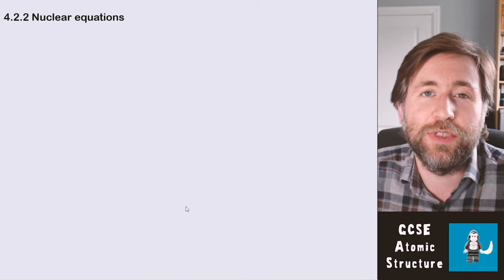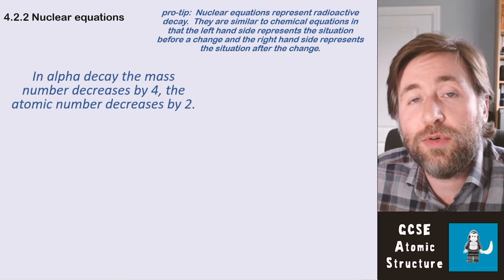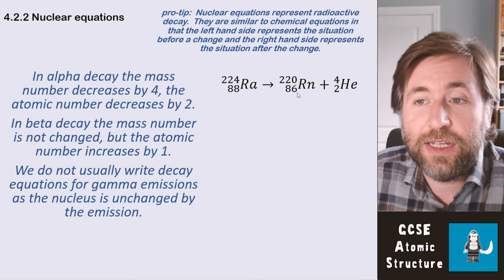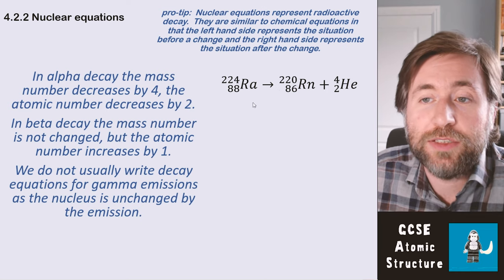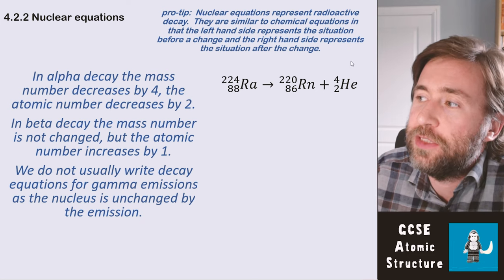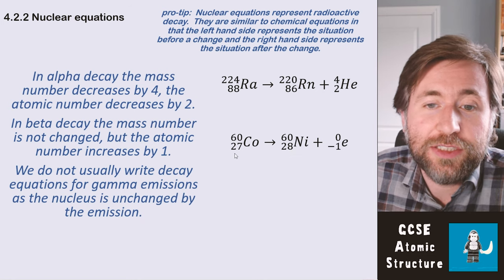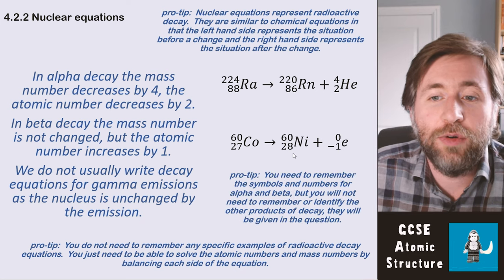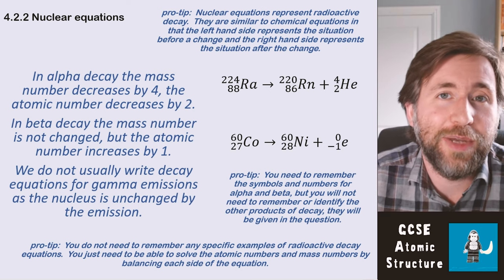Nuclear Equations - Summary - GCSE Physics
Nuclear equations represent radioactive decay.  They are similar to chemical equations in that the left hand side represents the situation before a change and the right hand side represents the situation after the change.

In alpha decay the mass number decreases by 4, the atomic number decreases by 2.
In beta decay the mass number is not changed, but the atomic number increases by 1.
We do not usually write decay equations for gamma emissions as the nucleus is unchanged by the emission.